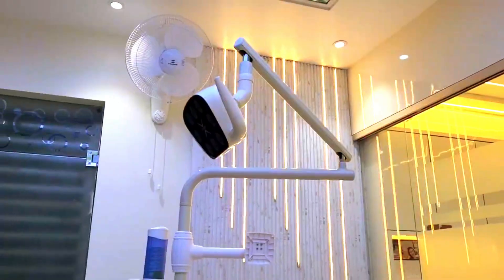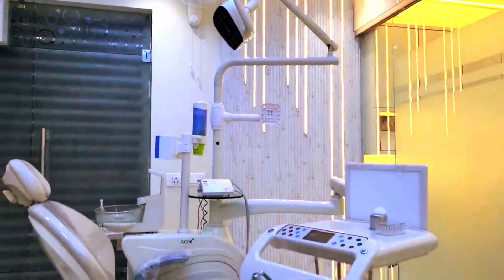Dental Clinic Interior Design client review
Rcube Atelier, a distinguished architecture and interior design firm, has seamlessly blended sophistication and functionality to create a luxurious dental clinic that sets new standards in both aesthetic appeal and patient experience. Renowned for their innovative approach, Rcube Atelier has meticulously crafted a space that transcends the traditional expectations of a dental facility.

From the moment one enters, the ambiance exudes opulence and tranquility, carefully curated to alleviate any apprehensions associated with dental visits. The design seamlessly integrates cutting-edge technology with a warm, inviting atmosphere, ensuring a harmonious balance between clinical precision and patient comfort.

The architectural prowess of Rcube Atelier is evident in the meticulous attention to detail, with bespoke elements that define the space. Elegant, contemporary lines, coupled with a refined color palette, create an environment that not only reflects the clinic's commitment to excellence but also promotes a sense of calm and well-being.

The interior design by Rcube Atelier skillfully incorporates luxurious materials and textures, from plush seating arrangements to custom-designed lighting fixtures, culminating in an ambiance that exudes both modernity and timeless sophistication. The use of premium materials not only elevates the aesthetic but also underscores the commitment to providing an unparalleled experience for patients.

Functionality is seamlessly integrated into the design, with ergonomic and state-of-the-art dental equipment seamlessly blending into the overall aesthetic. Rcube Atelier's thoughtful approach ensures that the clinic not only meets the highest standards of dental care but also creates an environment where patients feel at ease.

In the hands of Rcube Atelier, the dental clinic becomes a haven where form and function converge, creating a space that transcends the ordinary, setting a benchmark for luxurious healthcare environments. The result is a testament to the firm's dedication to pushing the boundaries of design and creating spaces that redefine the art of architecture and interior design.